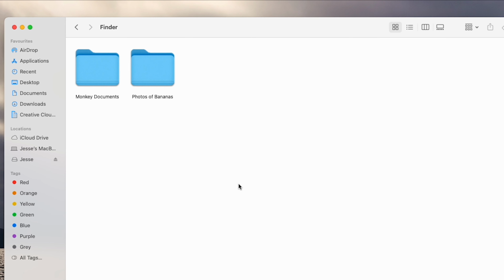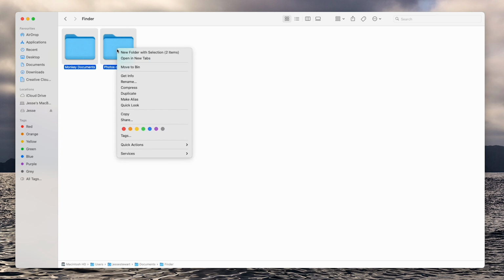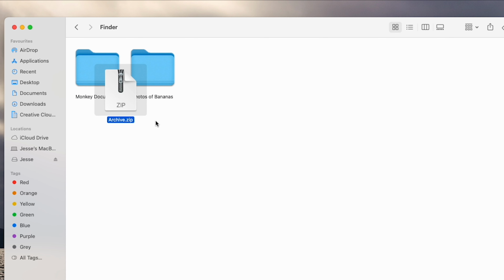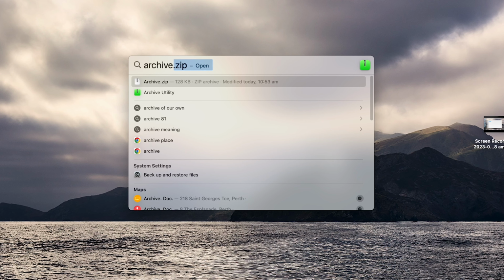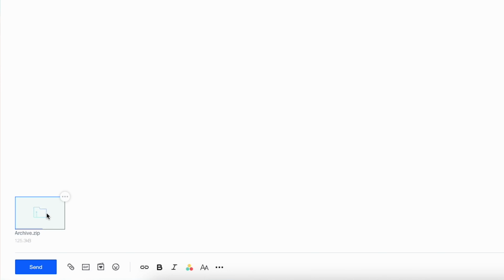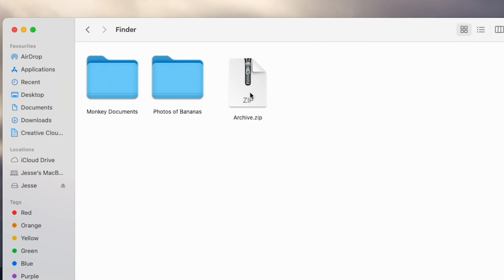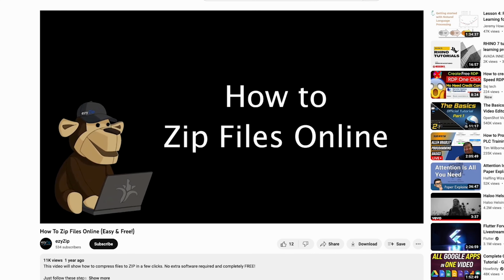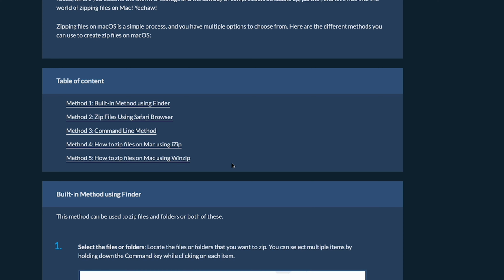📁 How to Create ZIP Files on macOS using Finder | Easy Mac Compression Tutorial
This step-by-step tutorial shows you how to quickly compress files into ZIP format using the built-in Finder app on your Mac - no additional software needed! Perfect for beginners and experienced Mac users alike.

Why create ZIP files? Easily share multiple files, reduce file sizes, organize your documents, and ensure compatibility across different devices and operating systems!